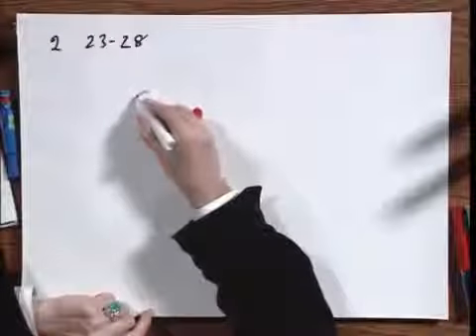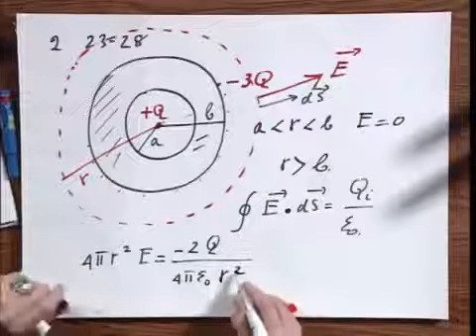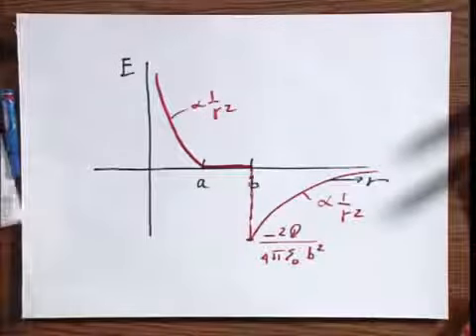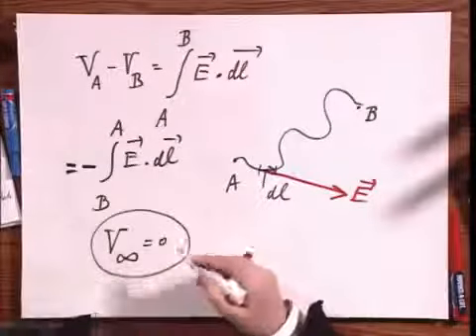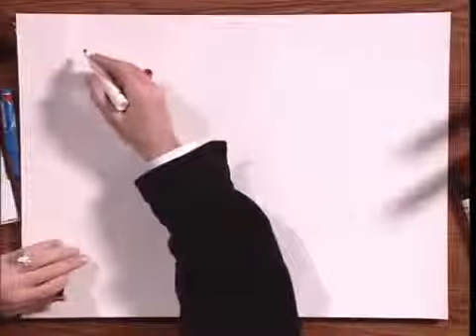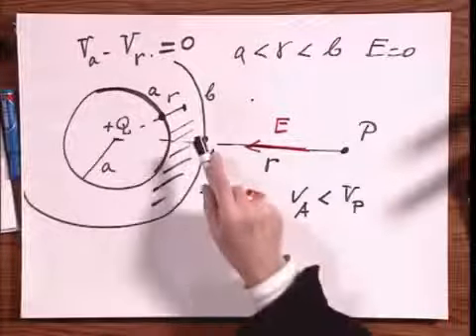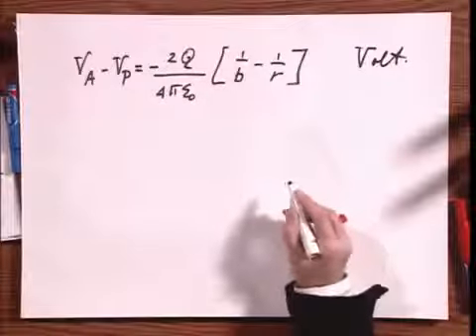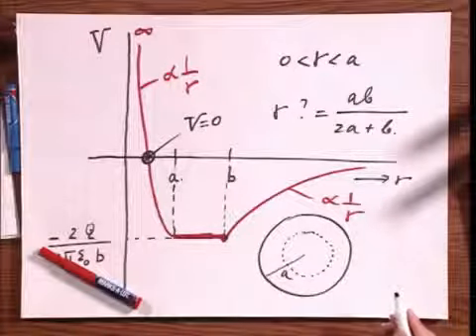Module 02 02 - Conducting Spherical Shell with a Point Charge at the Center